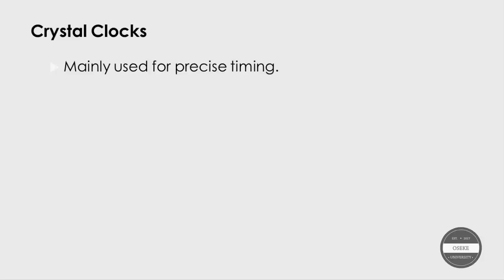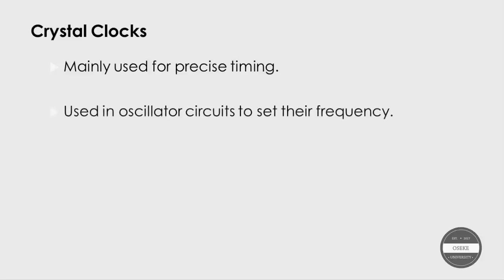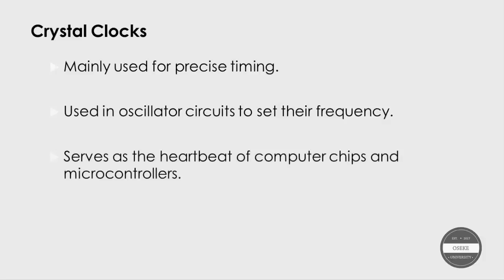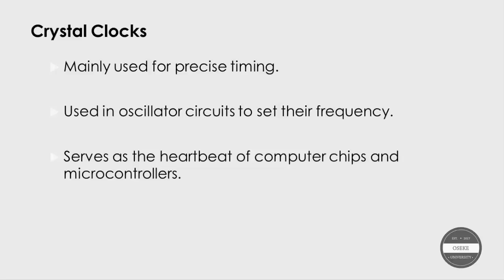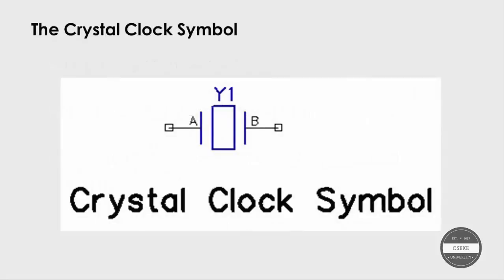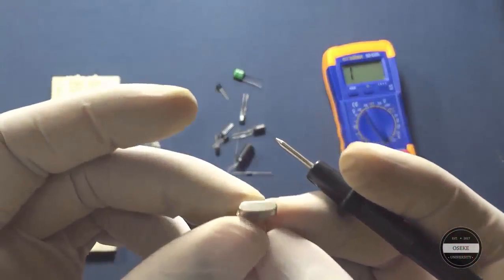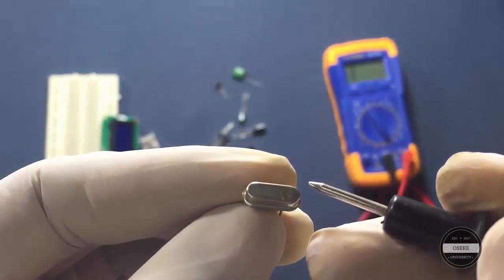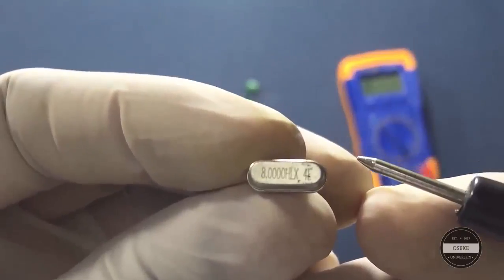Lecture 8.2 Crystal Clocks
This lecture introduces you to crystals